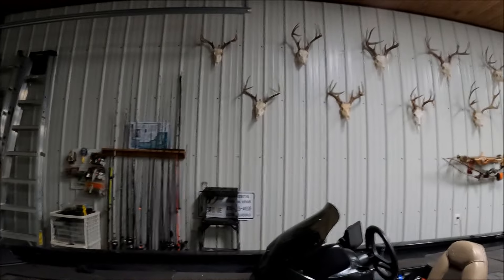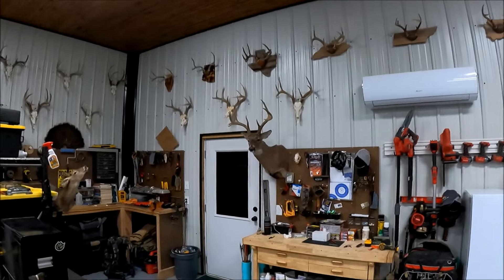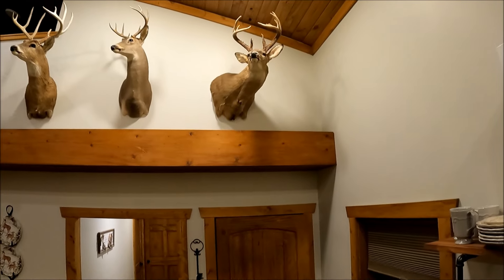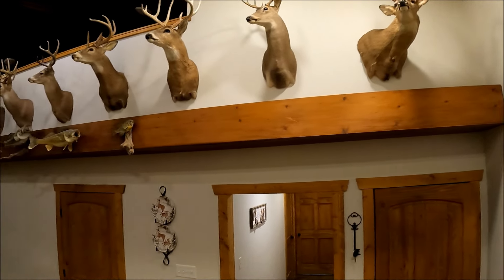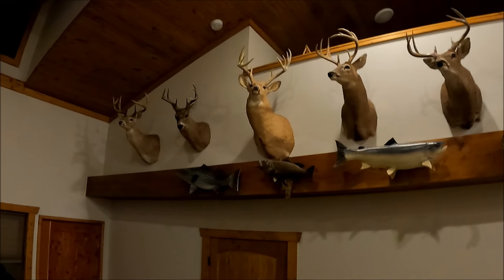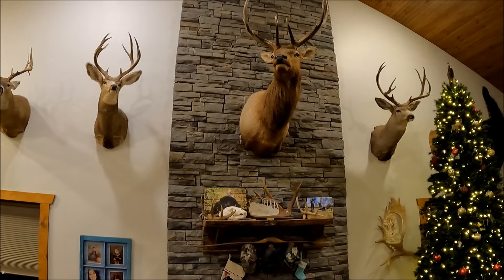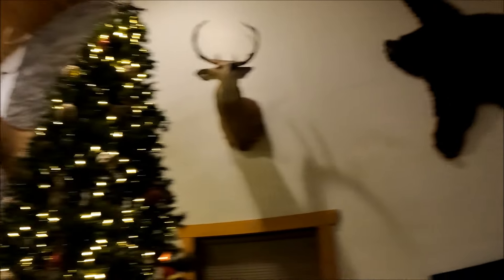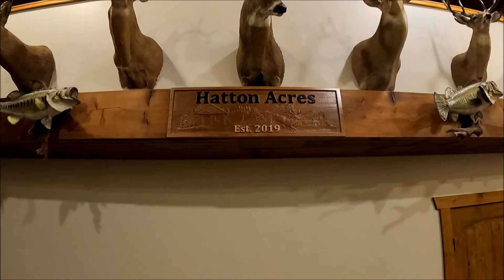From Elite United States Army Special Forces Operative to Elite Public Land Hunter! Alvin Hatton!!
Talking Multiple Species Public Land Hunting!